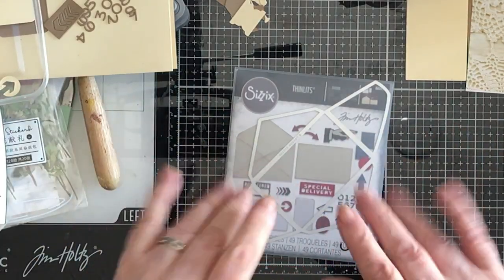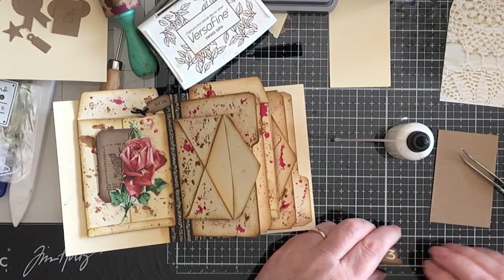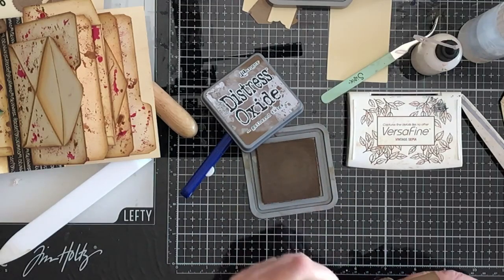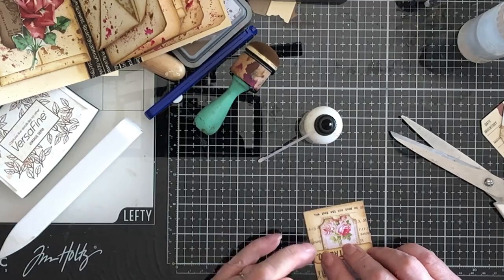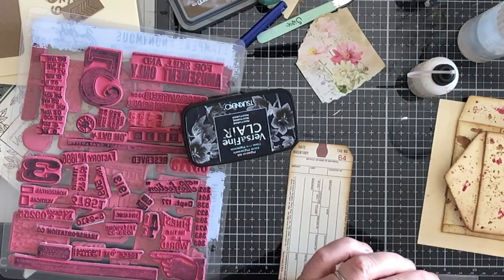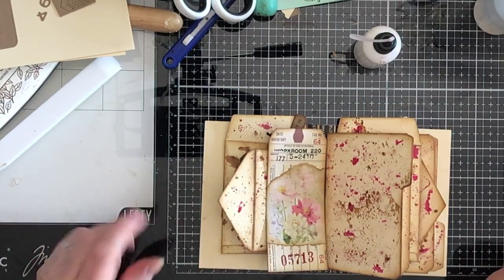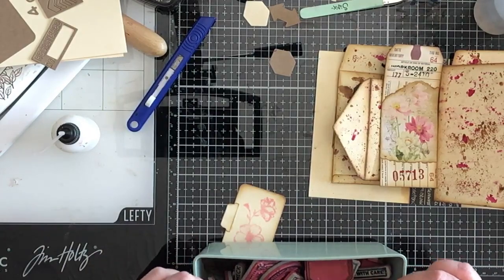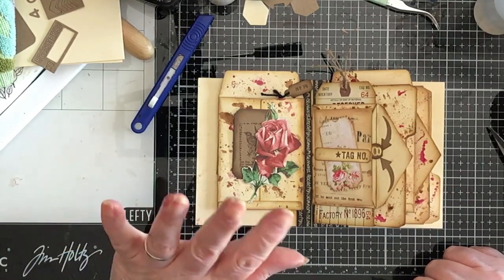HOW TO: Use Tim Holtz Chapter 3 - No. 2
A series of videos on all things "How To In Junk Journaling" - Intended for all levels including beginners.